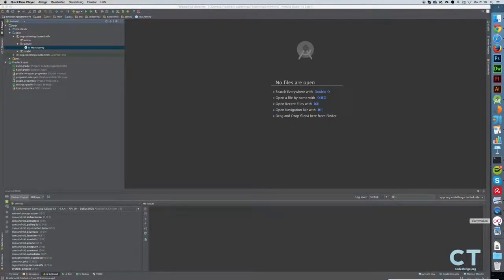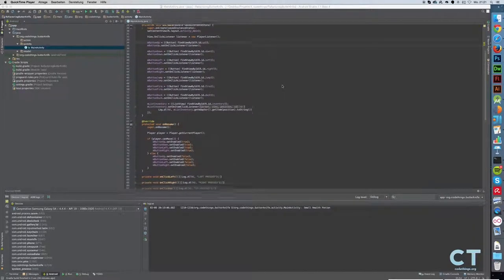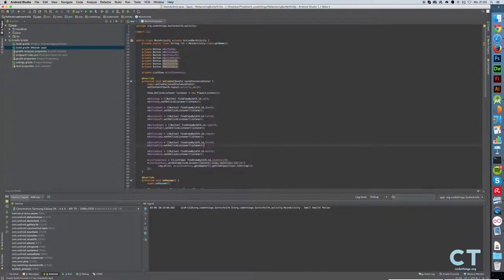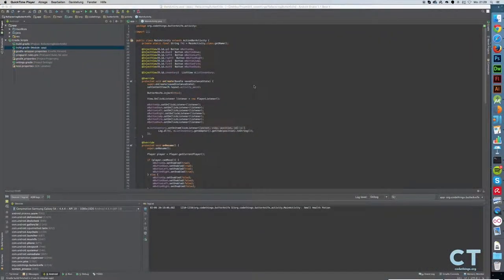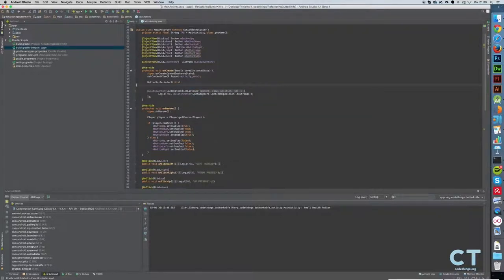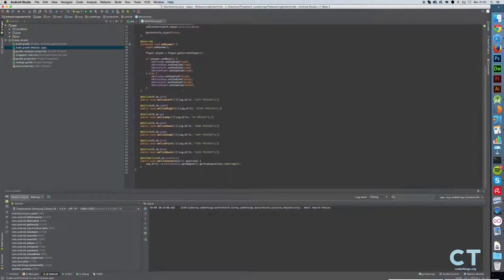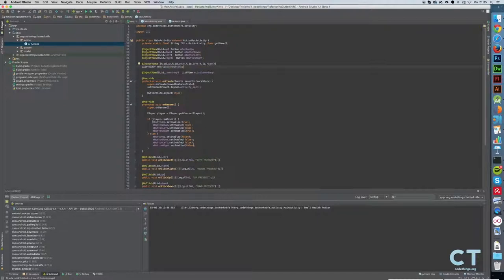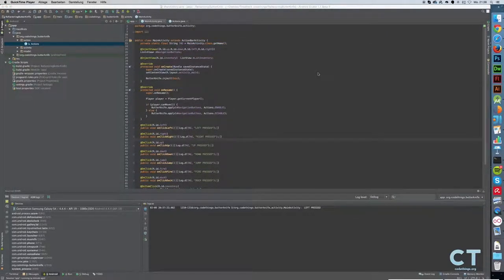ButterKnife code things with the view injection library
ButterKnife: A great library to speed up your android development. Tutorial to get started and use the most important features.
Example how to refactor existing code and benefit from ButterKnife.